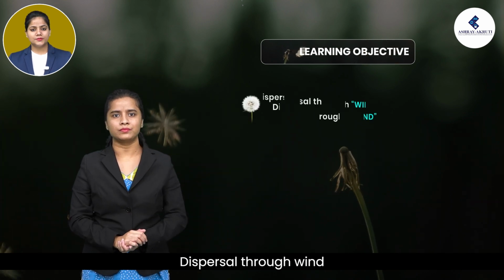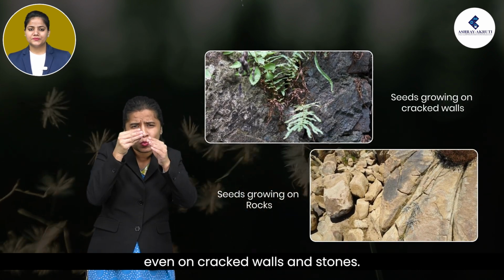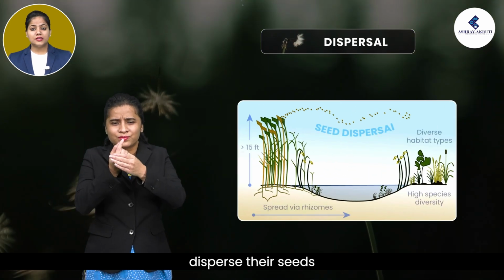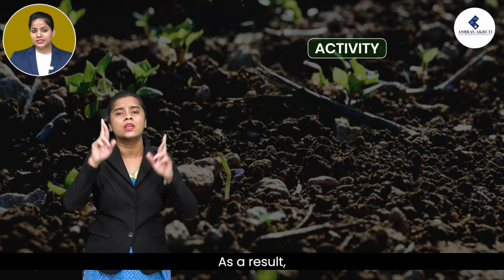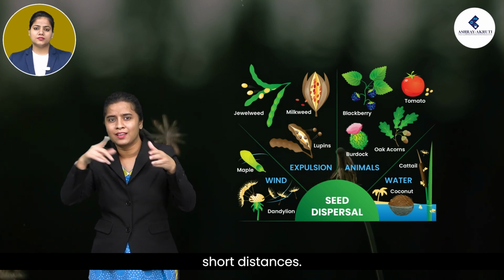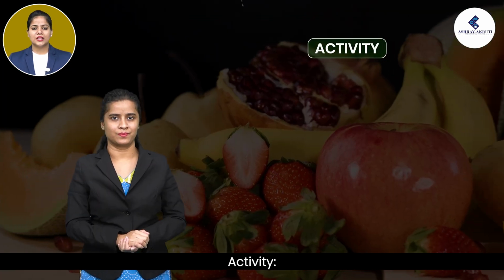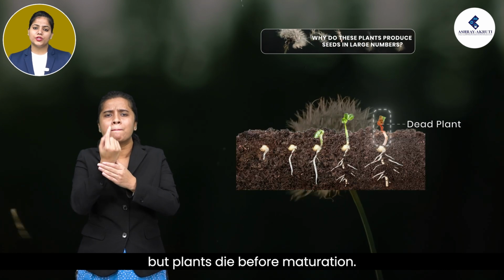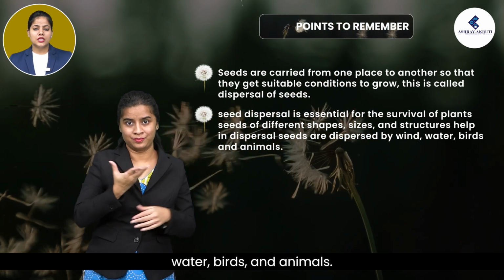7th science I Seed Dispersal -Reproduction in plants Part 4 I Lessons in Sign Language for HI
Seed Dispersal -Reproduction in plants

Index And Description: General Science

Watching this video helps you to gain knowledge on different methods of seed dispersal like, Dispersal through wind, Dispersal through water, Dispersal through animals and humans.